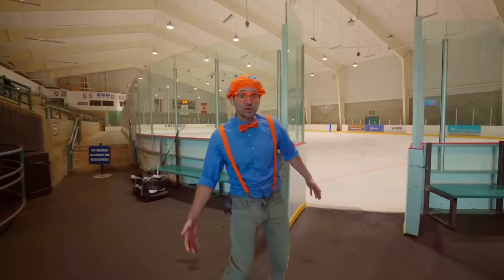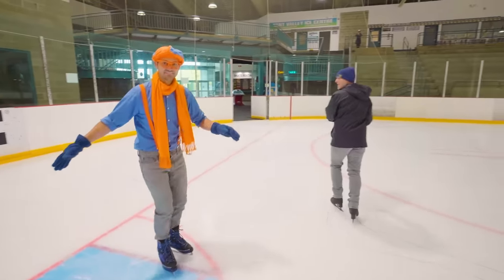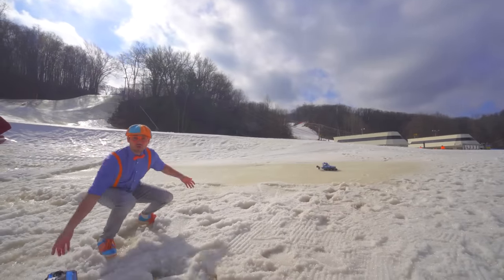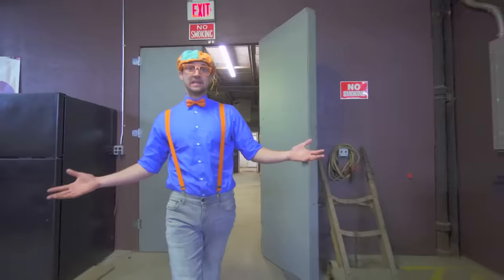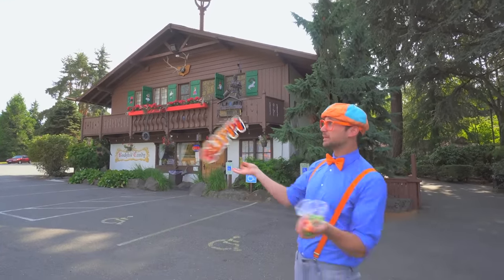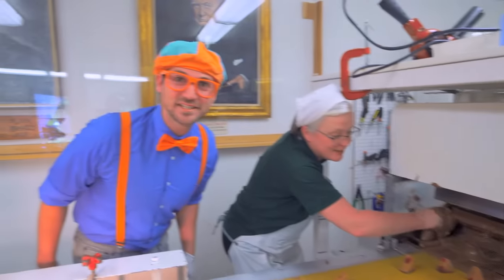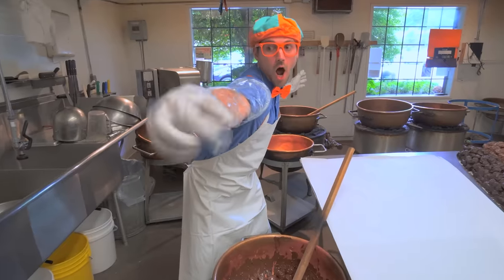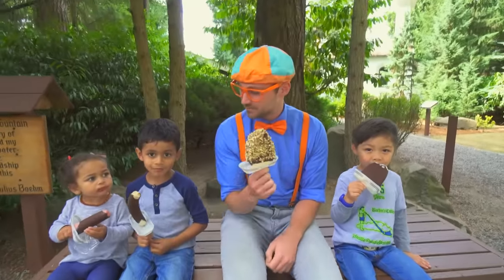Blippi Visits an Ice Skating Ring! | Blippi's Christmas Scavenger Hunt | Educational Videos for Kids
00:00 Blippi's Snowflake Scavenger Hunt
15:08 Blippi Visits a Ski Resort
30:37 Blippi Visits a Chocolate Factory